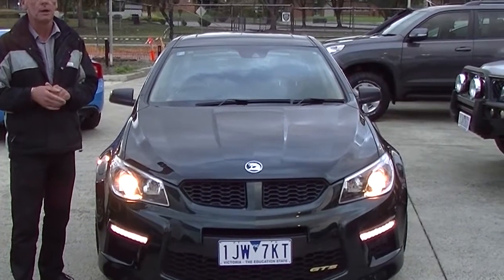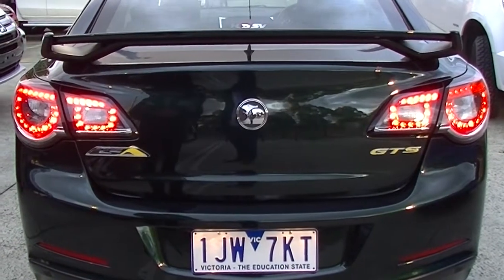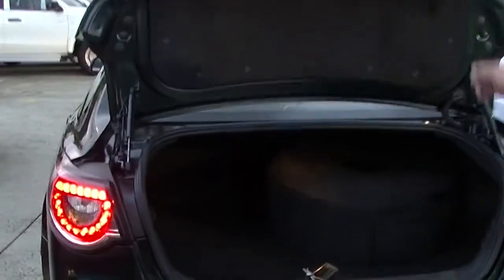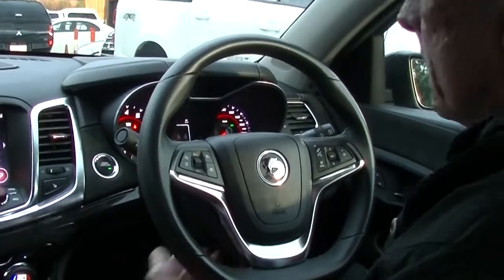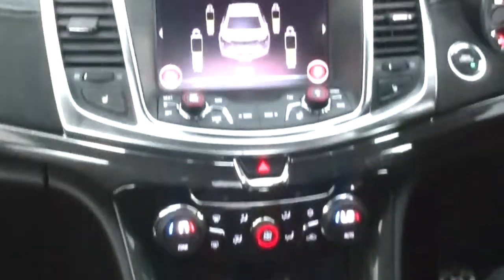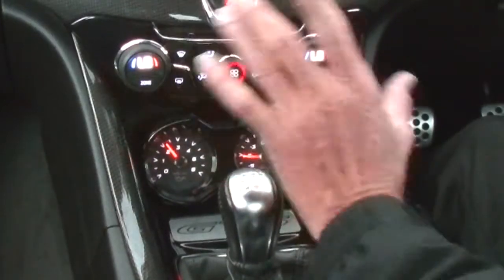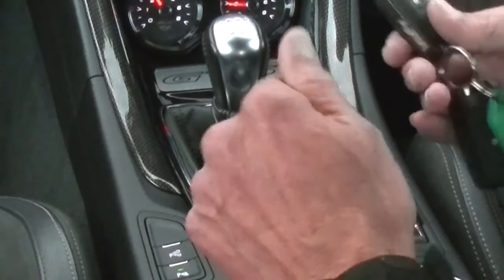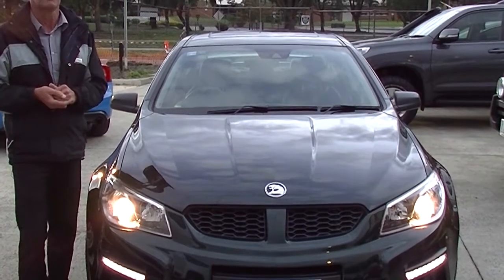B6546 - 2013 Holden Special Vehicles GTS GEN F Sedan 4dr Man 6sp 6 2SC walkaround video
A video walkaround tour of the 2013 Holden Special Vehicles GTS GEN F Sedan Presented by Mark Mcgregor Used Car Sales at Berwick Mitsubishi,